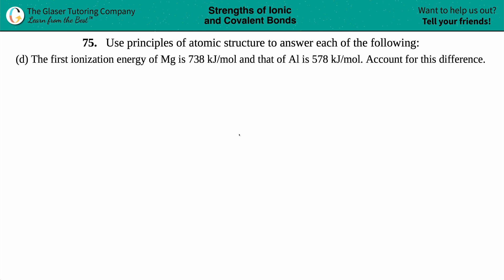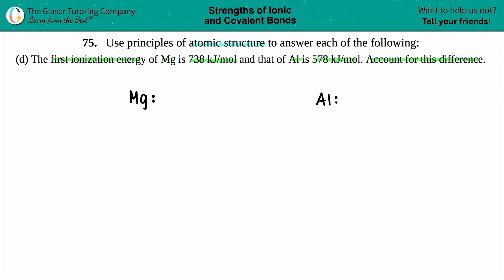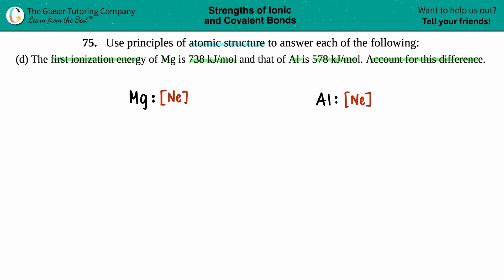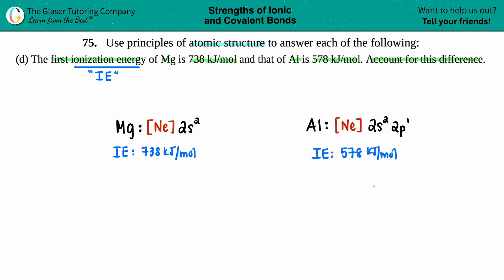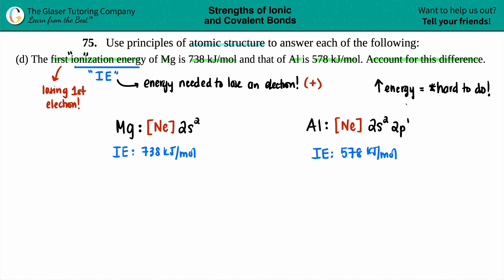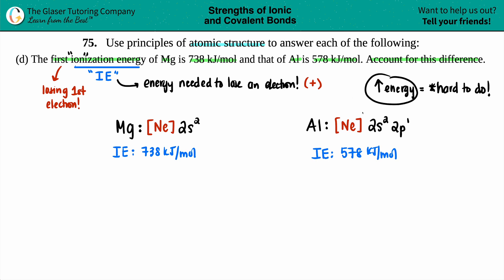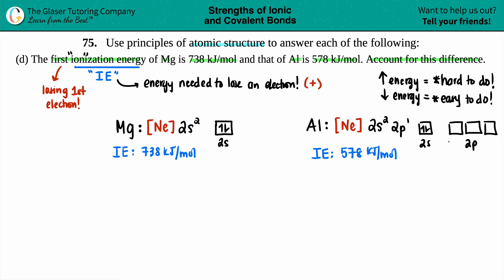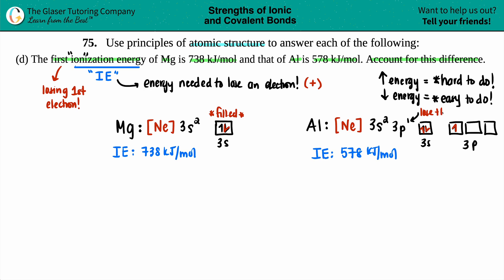7.75d | The first ionization energy of Mg is 738 kJ/mol and that of Al is 578 kJ/mol. Account for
Use principles of atomic structure to answer each of the following:
The first ionization energy of Mg is 738 kJ/mol and that of Al is 578 kJ/mol. Account for this difference.